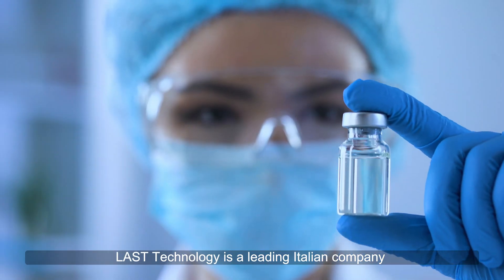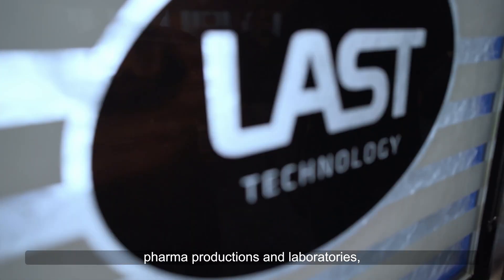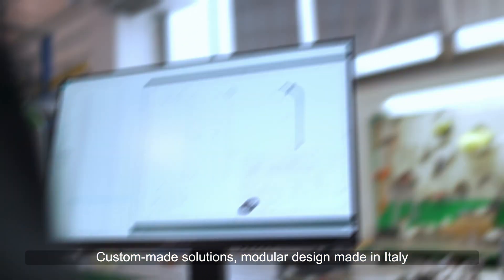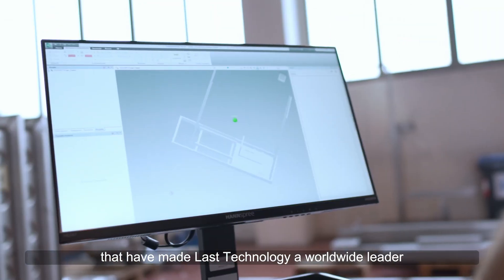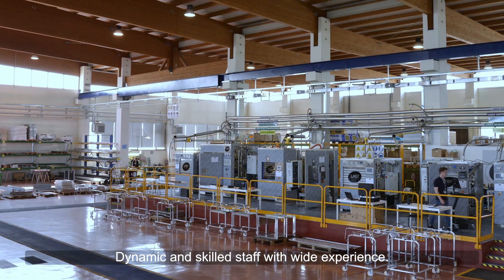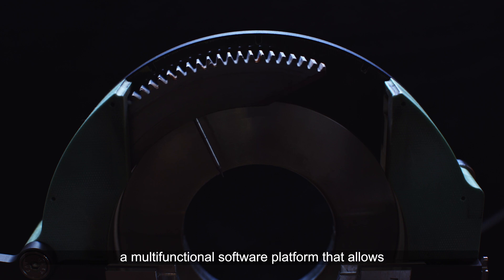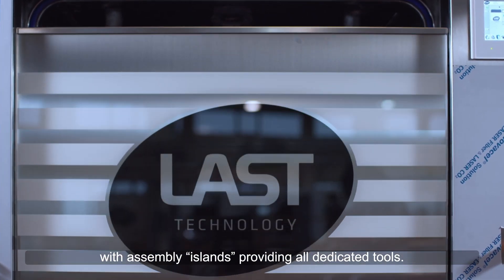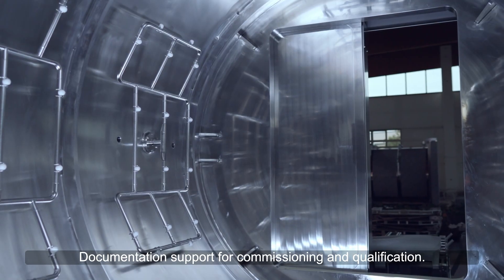LAST Technology - Corporate Video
LAST Technology is a leading Italian company specialized in cleaning, disinfecting, decontaminating, sterilizing and drying processes for pharma productions and laboratories.

Custom-made solutions, modular design made in Italy and energy savings are our driving forces in creating innovative and high tech Process Equipment.